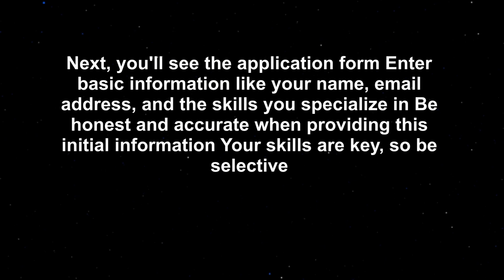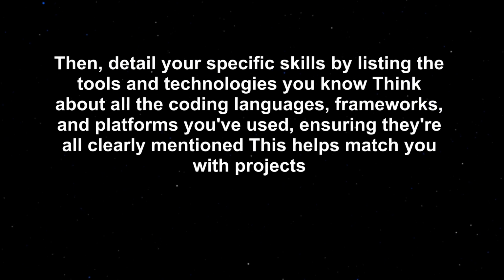How to Open Toptal Accunt - KevinHowTo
How to Open Toptal Accunt: Opening a Toptal account involves a careful process. Make sure your profile is a professional one, and showcase all your skills. A good profile helps make you stand out as a freelancer when you apply.

00:00 Intro
00:09 Applying as a Freelancer
00:19 Filling the Application Form
00:29 Detailing Your Skills
00:39 Crafting Your Profile
00:49 Reviewing and Submitting